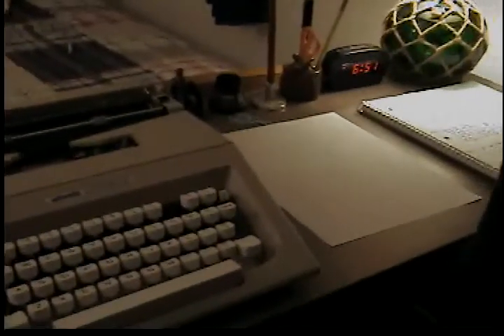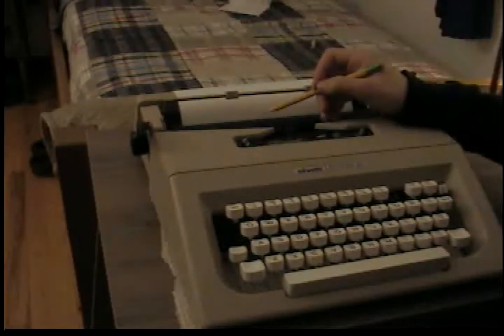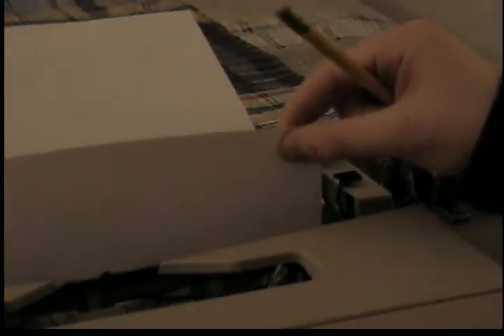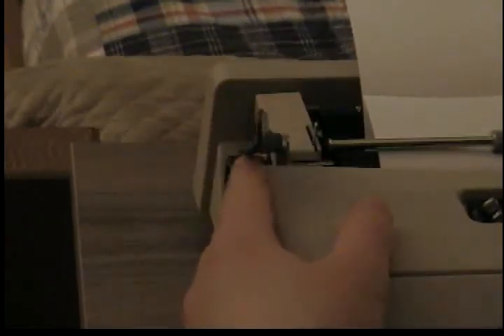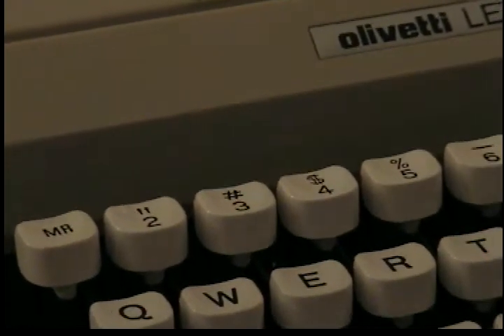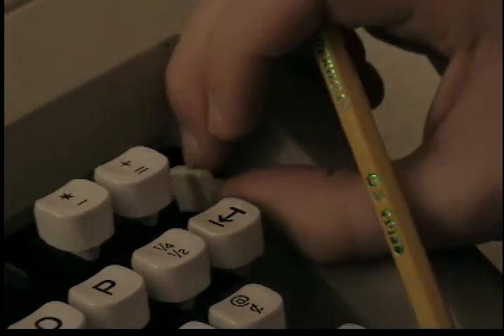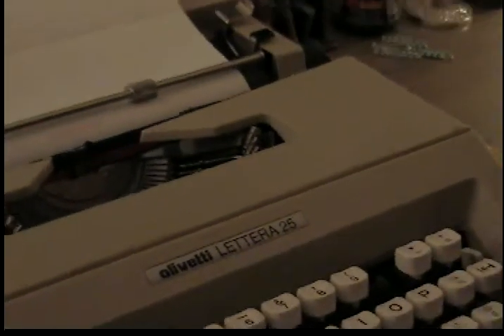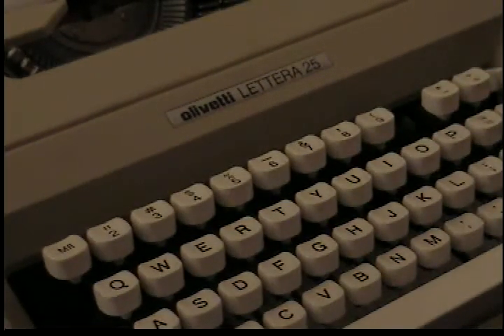Typewriters: Explained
In this video, I will be explaining the use of a typewriter.